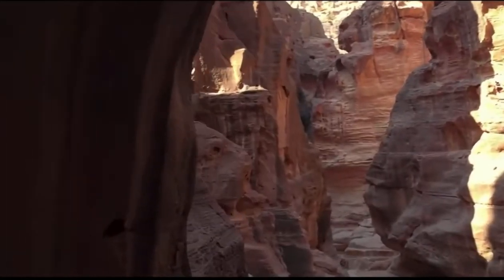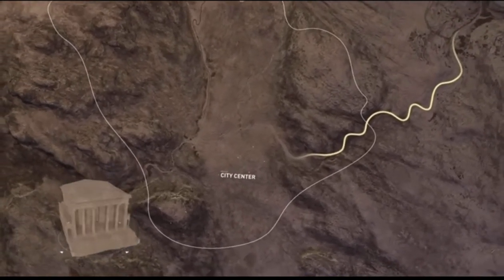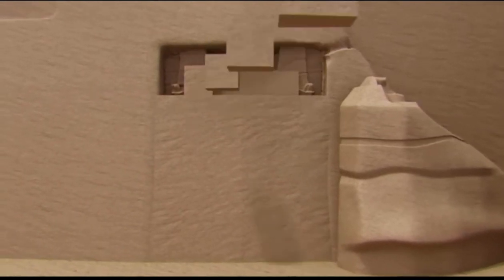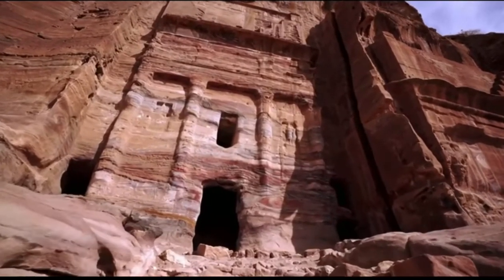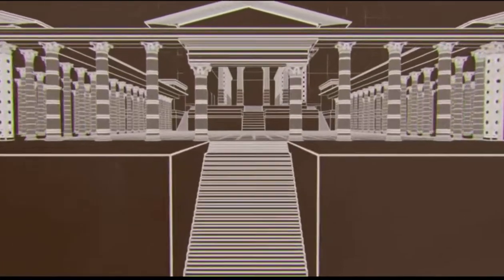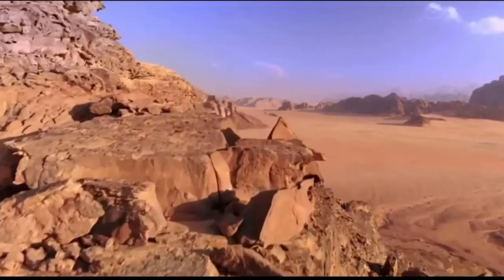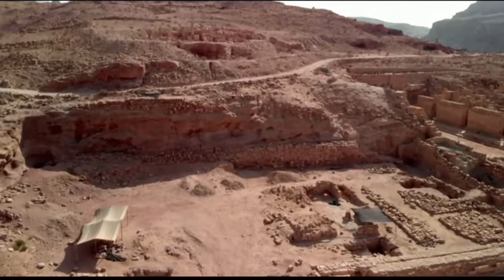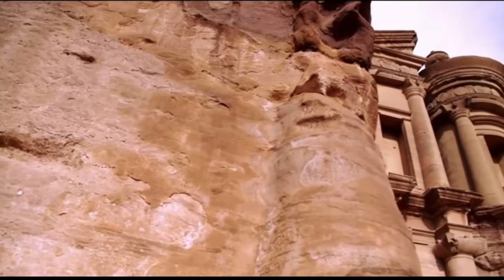Petra secrets of the ancient builders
In the heart of the Jordanian desert, the ancient city of Petra is full of mysteries. How was this architectural wonder created over 2,000 years ago?